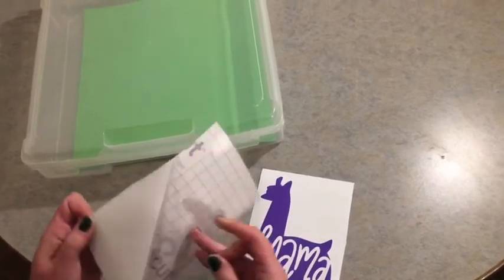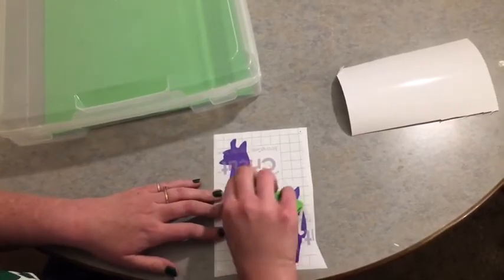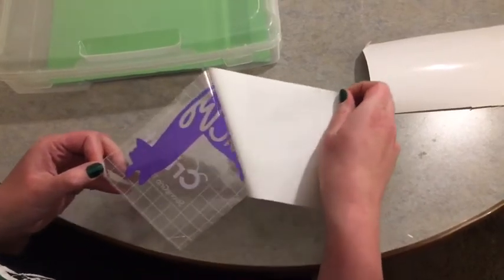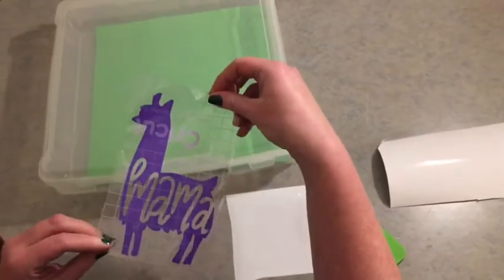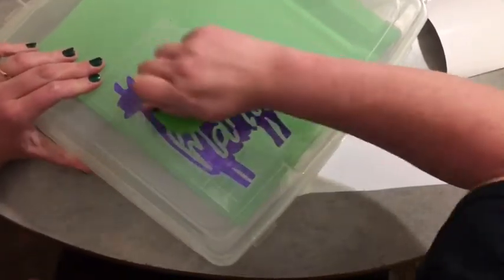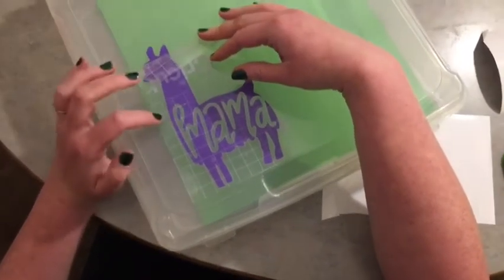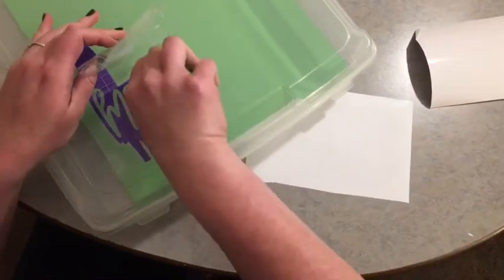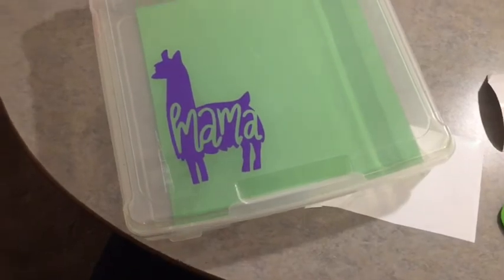Applying a Vinyl Decal using Transfer Tape!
A tutorial video on applying a vinyl decal to any surface using transfer tape. Sharing some tips and tricks that I have learned over the years. We hope that you enjoy our video! Have any questions or comments? Tell us below! Want to see more videos from us about anything and everything? :)